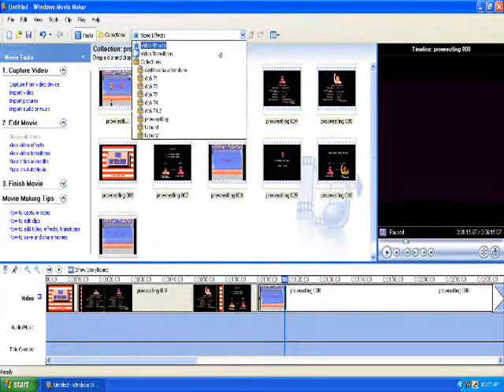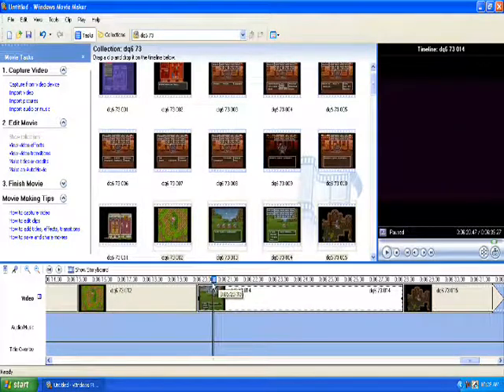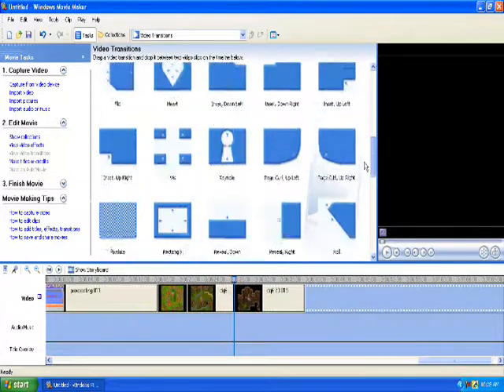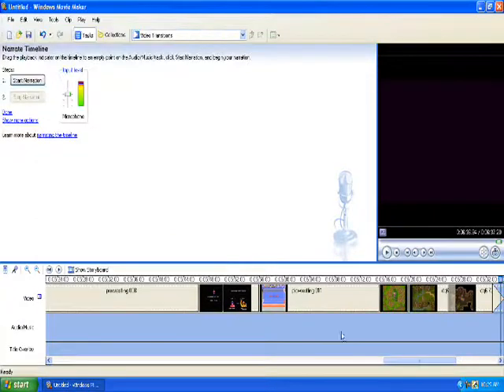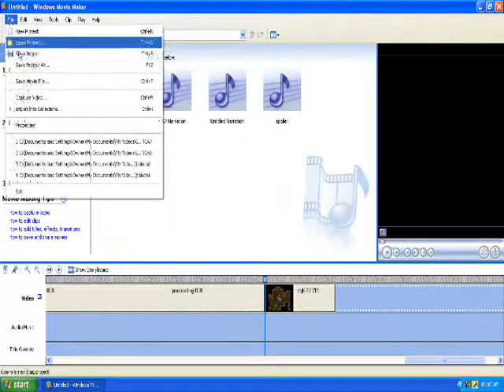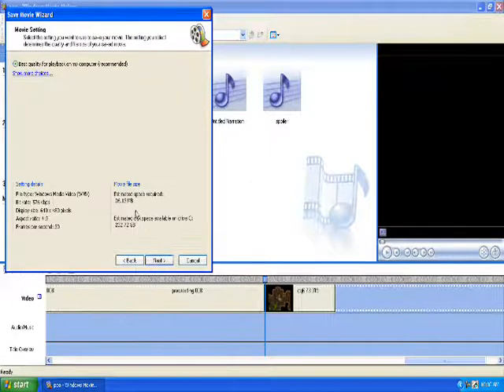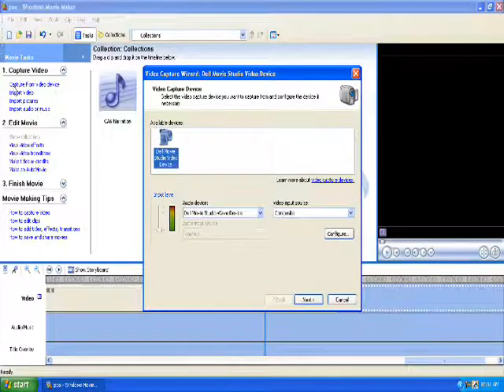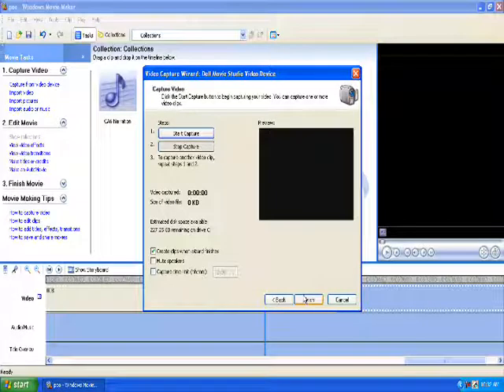How to Use Windows Movie Maker for Let's Plays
This is a video I did to show people how to edit Let's Plays using Windows Movie Maker.  Also I go over capturing footage and edit the footage you insert into the timeline.

If you have any questions let me know.  I just made the video for people who don't know which video editing program to use.  I don't want to people to switch over to WMM if they are more familiar with another program.